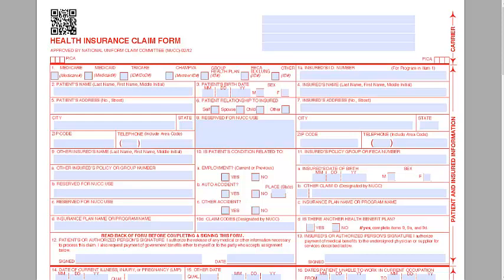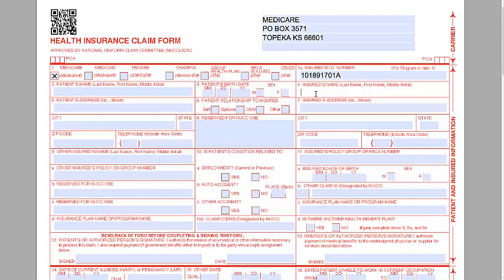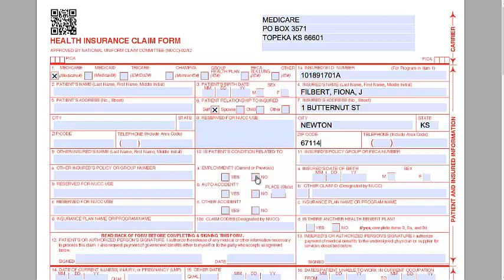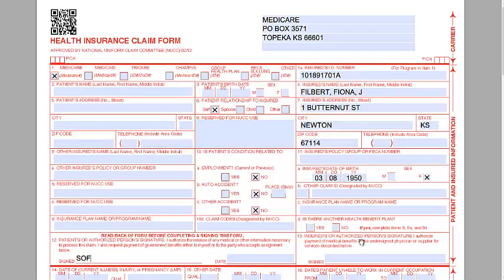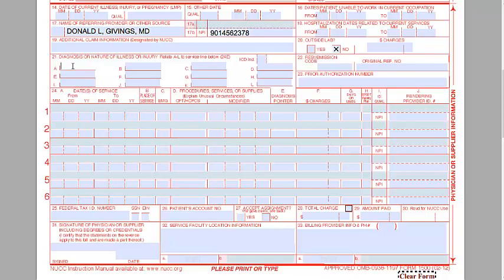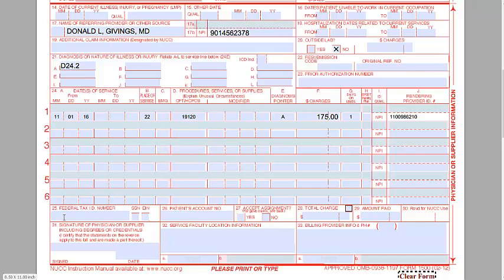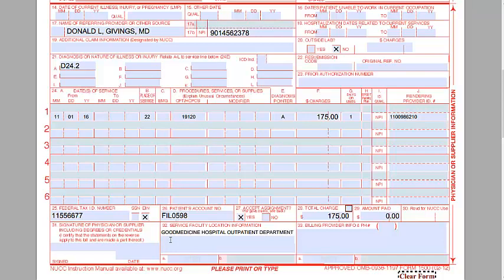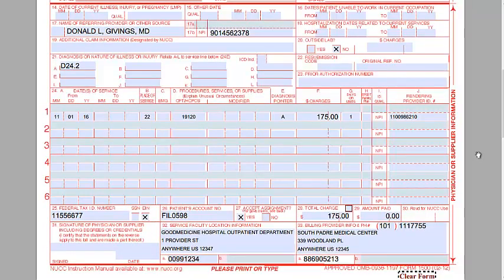Medicare CMS 1500 OP Filbert